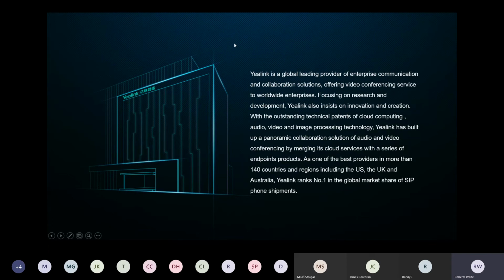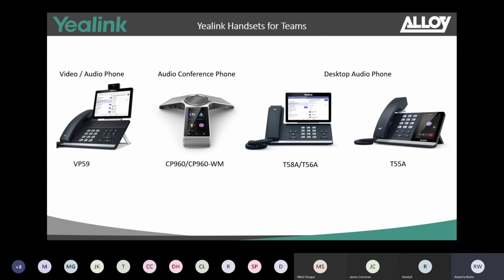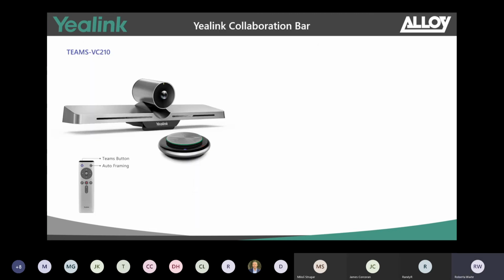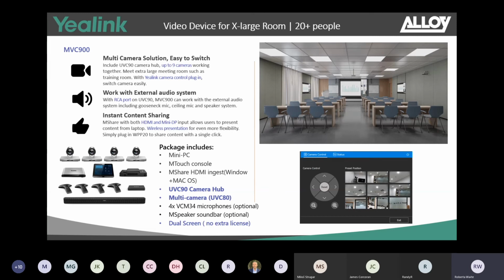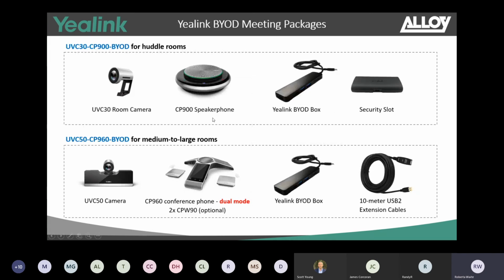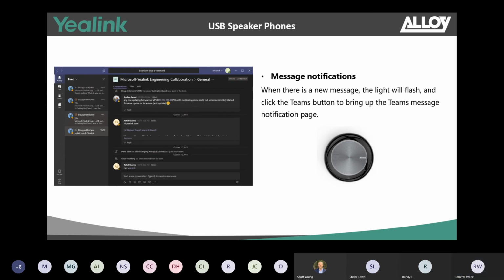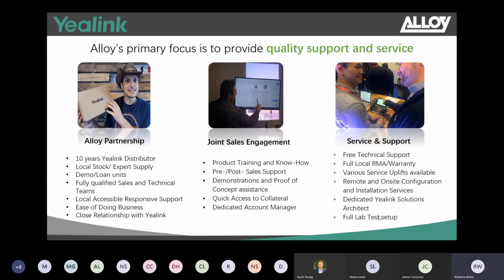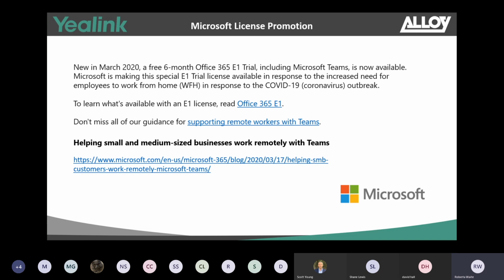Alloy Webinar: Yealink MS Teams endpoints, enabling business continuity and remote workers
Yealink together with Microsoft are providing cost effective solutions for businesses to enable remote workers.
Microsoft Teams is the perfect solution for businesses to enable their workforce to effectively collaborate among remote staff members, as well as their customers, via audio, video and much more.
Yealink have hardware based solutions to enhance the Microsoft Teams experience, they have IP Phones, Video Conferencing devices as well as USB peripherals such as speaker phones, USB headsets and webcams.

In this webinar we will run through an overview of Yealink’s Native Teams endpoints as well as introduce some of Yealink’s newly or soon to be released Teams devices.
We will also take a look at some of the offerings Microsoft have introduced since the outbreak of Covid-19 and how they are helping businesses get through these challenging times.

Yealink and Microsoft will help your business transition to the new working environments needed to adapt to the ever changing restrictions we face with Covid-19. With full unified communication features such as Chat, Presence, Audio and Video Calls and Video Conferencing to name a few, remote workers will have a communications platform that enables them to communicate with customers as well as internal staff, whether the staff are in the office or remote.